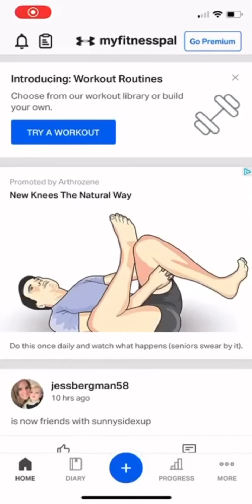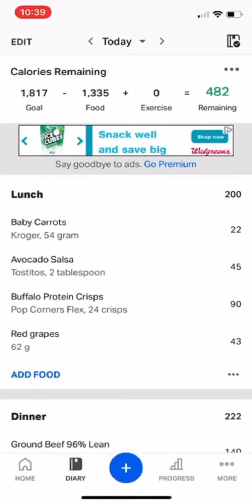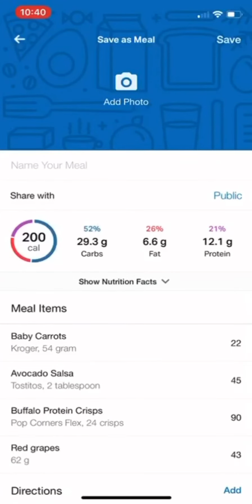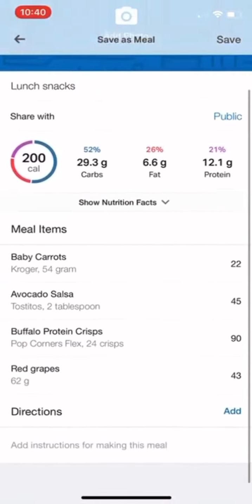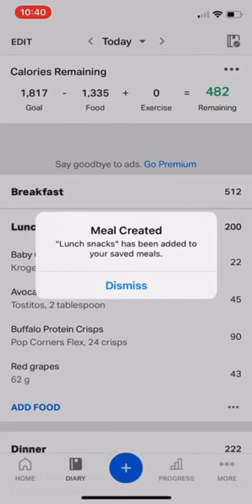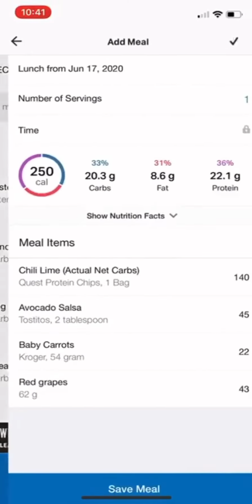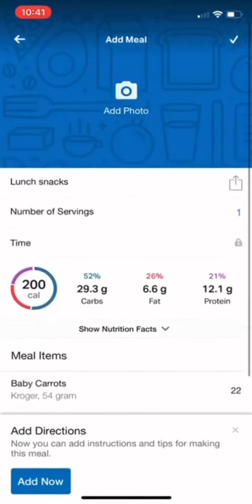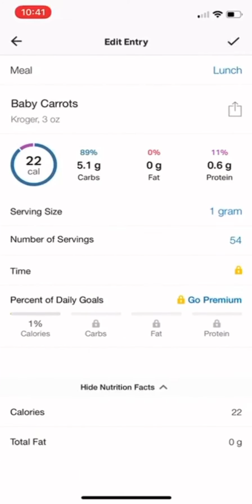iPhone MyFitnessPal tutorial: Saving your go-to meals for future use